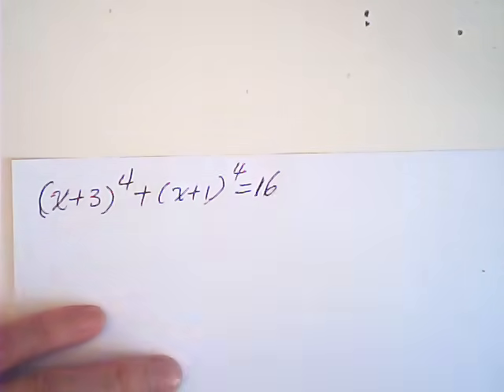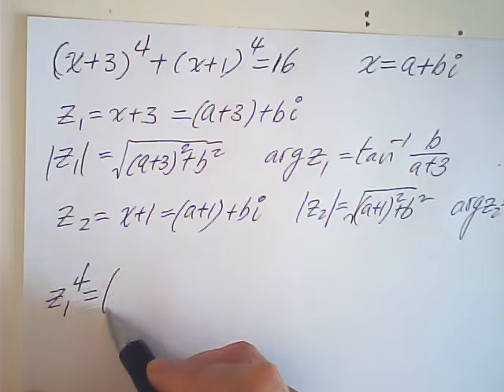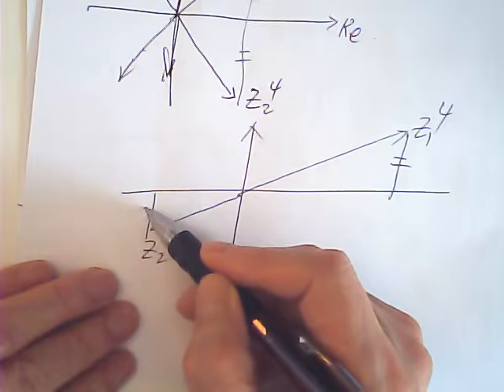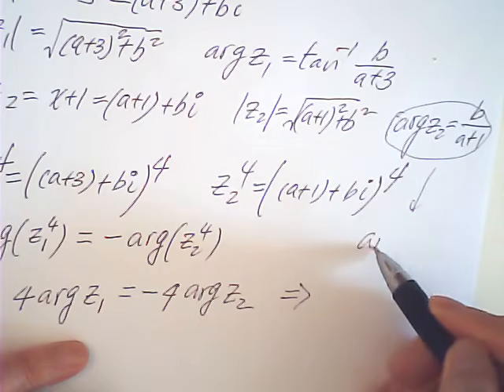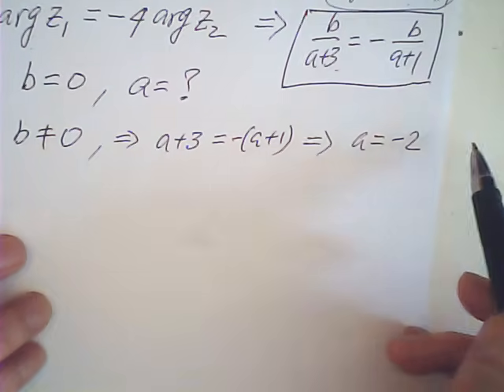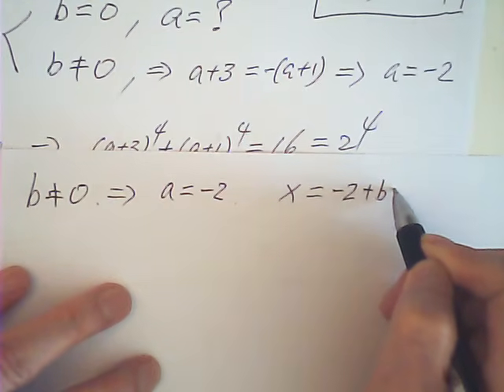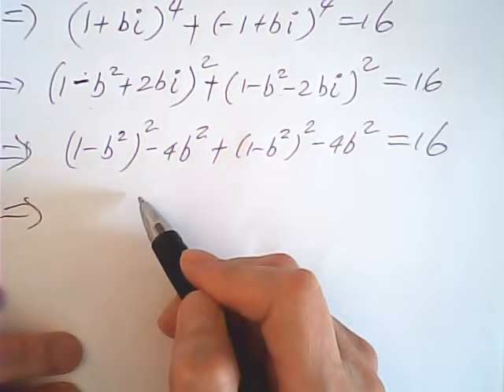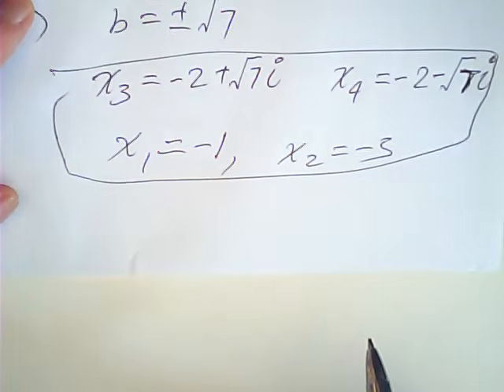an interesting equation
the quartic equation solved by an unusual method